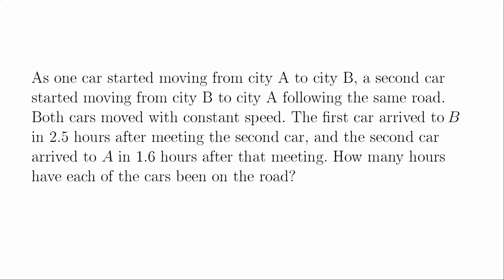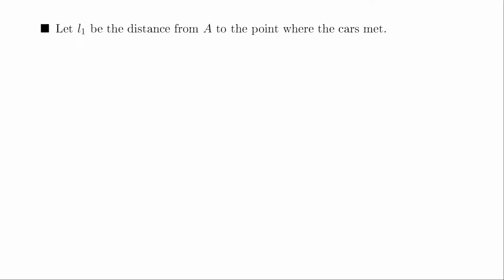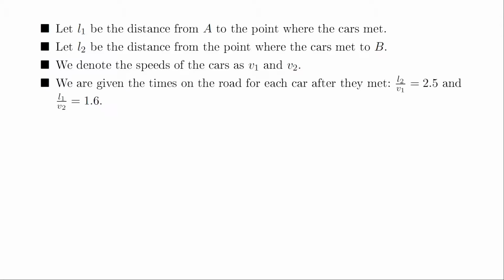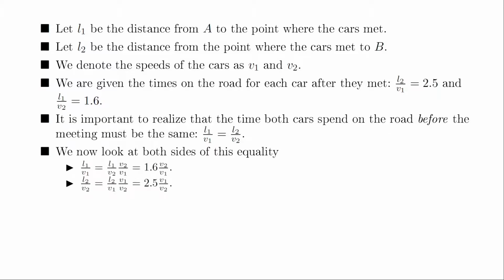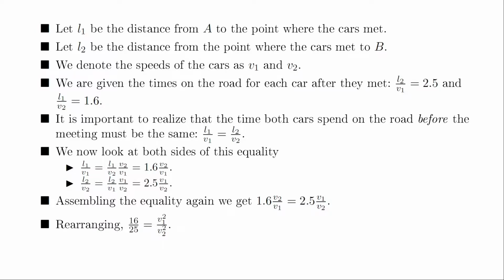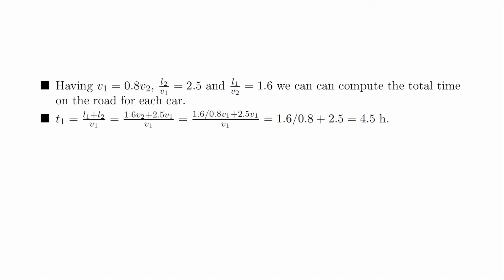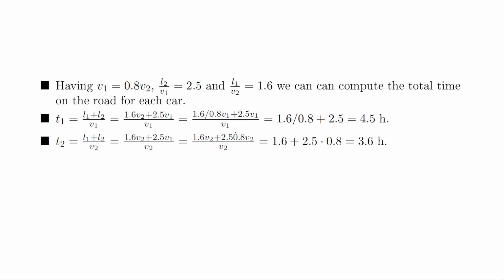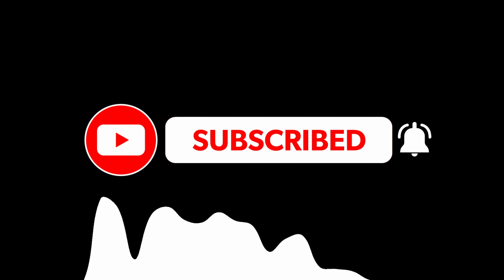Two cities, Two Cars: A classic Setup. YDRM #25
This problem for the 9th grade employs the classical setup of travelers moving between two destinations separated by some distance. There are many such school problems, some really easy and some very tough. This one is probably somewhere in between!